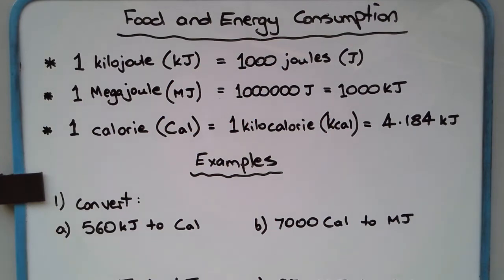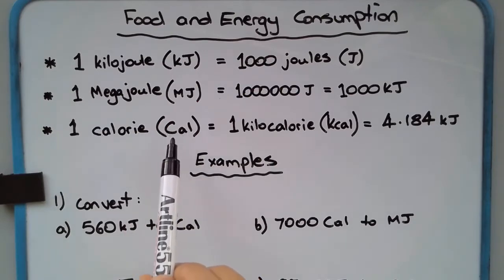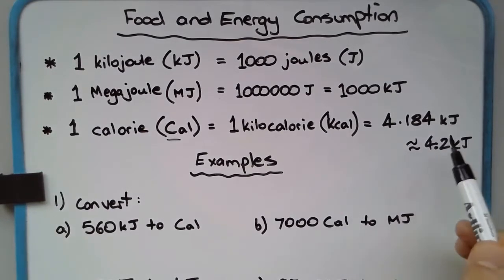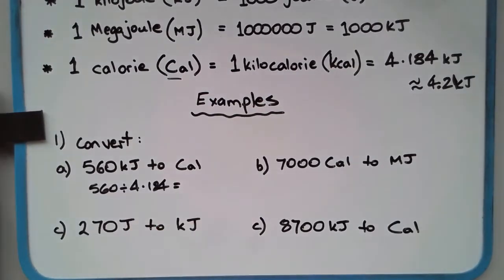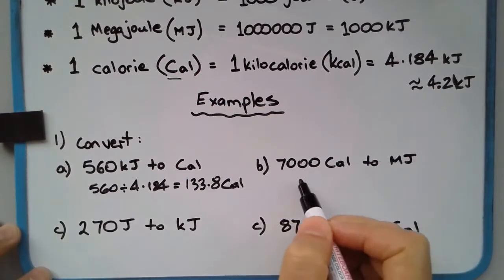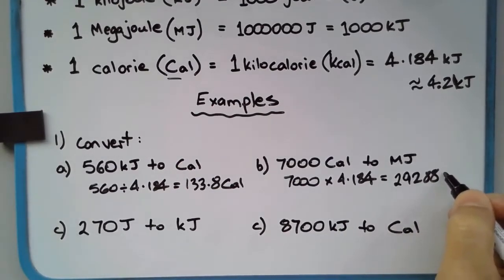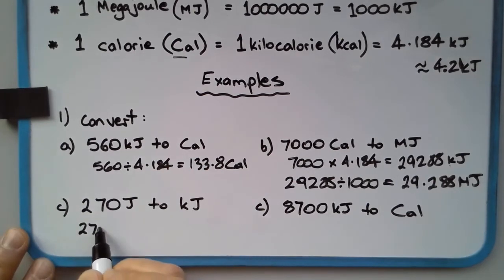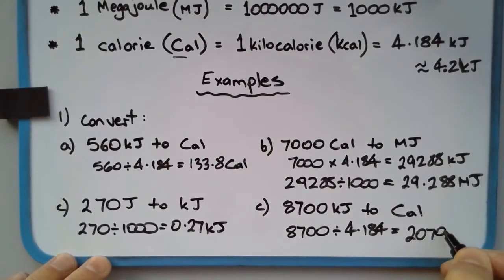How to convert between units of energy joules (J), kilojoules (kJ) & calories (Cal or kcal)